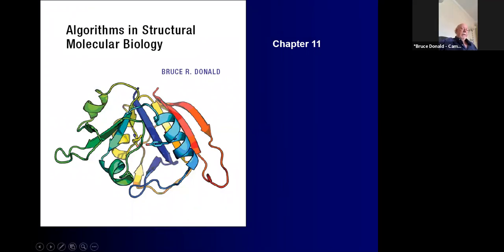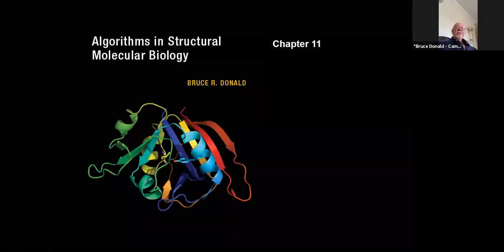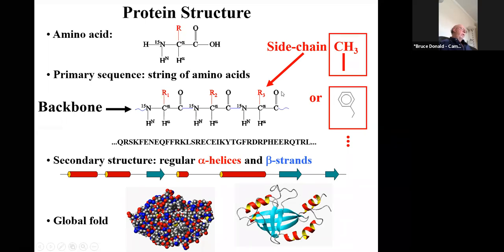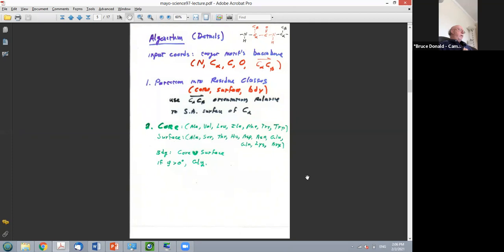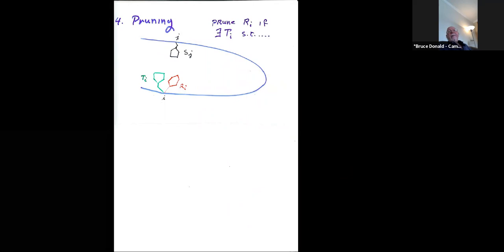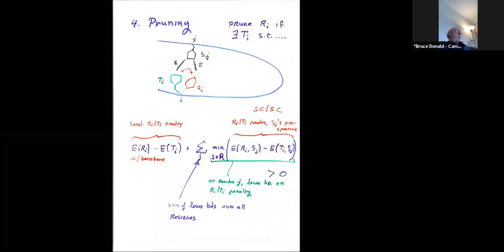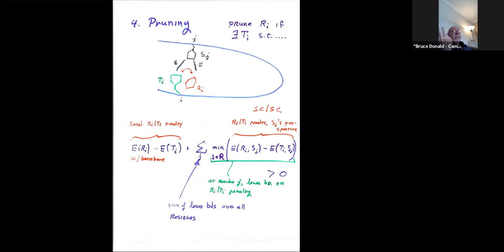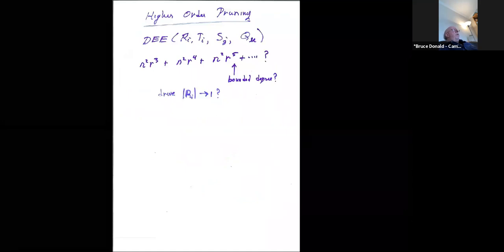Introduction to Protein Design -- Lecture L02 by Bruce Donald, Duke University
Introduction to Protein Design
Lecture L02 by Bruce Donald, Duke University

From CBB 590/CS 590
Introduction to Computational Biology

Textbook for this course:
Algorithms in Structural Molecular Biology, MIT Press
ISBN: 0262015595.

Some of the most challenging and influential opportunities for Physical Geometric Algorithms (PGA) arise in developing and applying information technology to understand the molecular machinery of the cell. Recent work shows that PGA techniques may be fruitfully applied to the challenges of structural molecular biology and rational drug design. Concomitantly, a wealth of interesting computational problems arise in proposed methods for discovering new pharmaceuticals.

This seminar course focuses on topics in computational biology. We will emphasize themes that unite algorithms, modelling, and experimental results. Topics will include algorithms, modeling, and experimental validation for several areas, including protein design, protein:protein interactions, structural biology, structural immunology, and structure-based drug design.